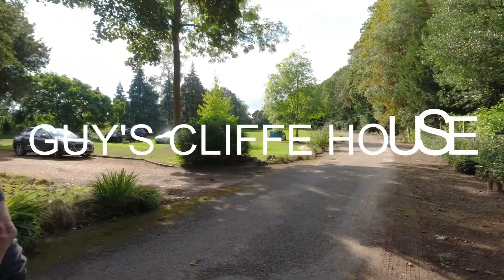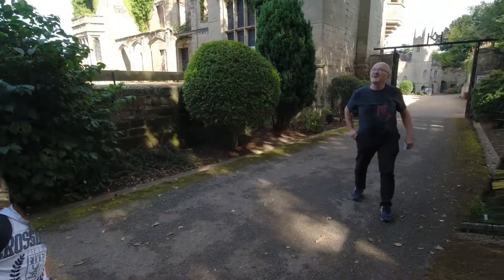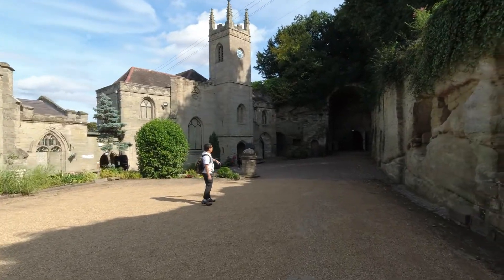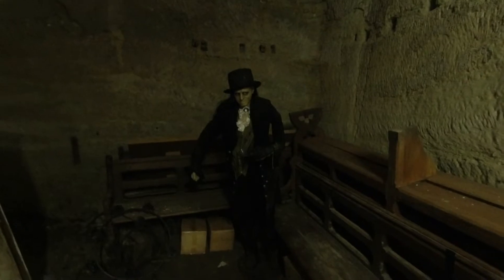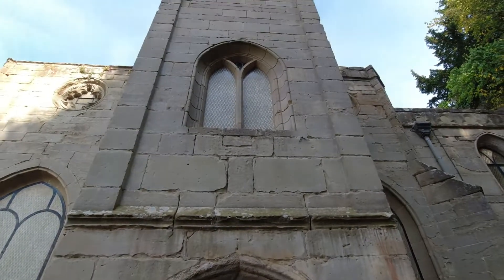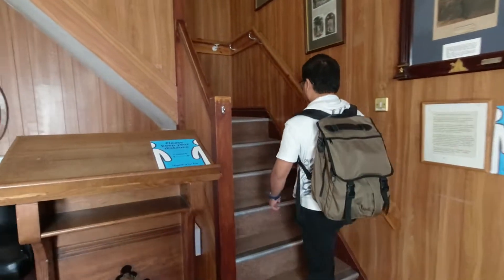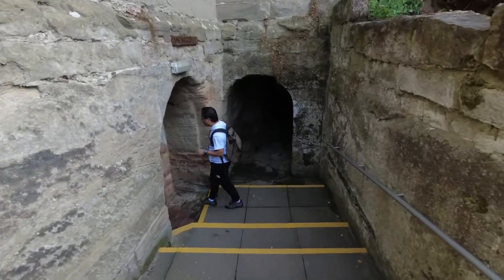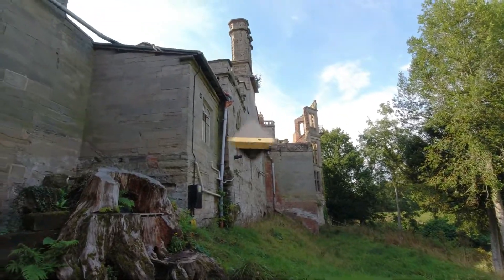Visit Guy’s Cliffe House Centre Warwick Warwickshire England United Kingdom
A visit to Guy’s Cliffe House on the River Avon in Warwickshire, England, United Kingdom a few months ago. The Grade II listed ruined house history dating back to Roman Times. The old and historic property is associated with the folklore legends of Sir Guy of Warwick. The chapel of St. Mary Magdalene is in the estate.

If you like this video, please click the ‘Like’ button, share any comment, subscribe to my channel and hit the ‘bell’ button on my channel to get notifications of my newly published videos. You can also share the video with your families, friends, etc. Thank you!

Recording equipment: DJI Osmo Action Camera
Angelic Forest by Doug Maxwell/Media Right Productions. Ambient/Calm.